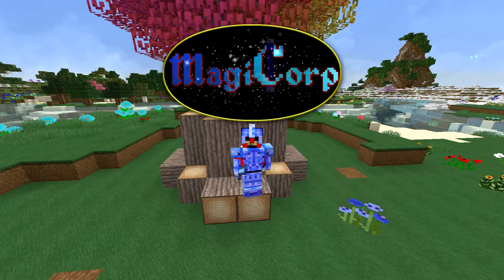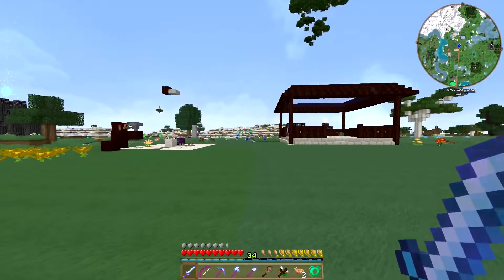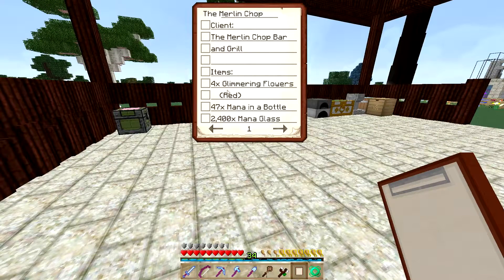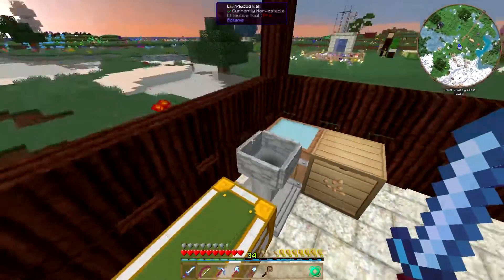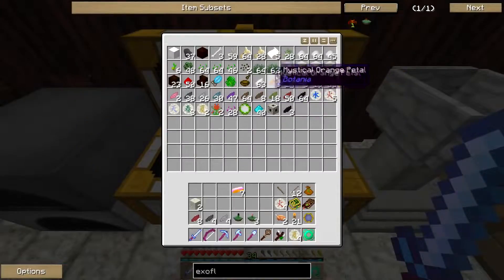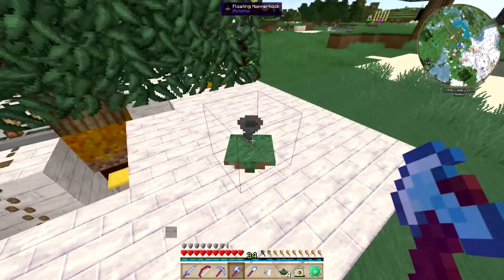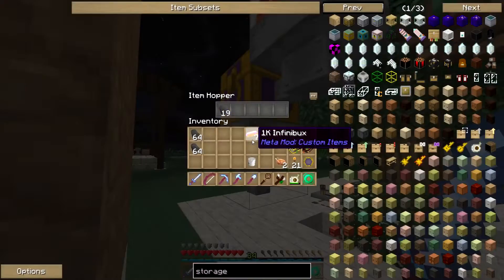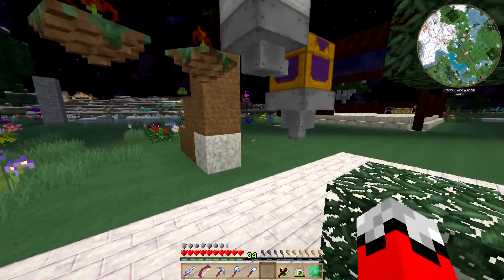MagiCorp: EP19 - The Chest Movey Thingy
Today marks the start of some Botania mana automation.  I also get some exciting new contracts.

The MagiCorp challenge:  Build a magical corporation from the ground up and amass a fortune of 1 billion Infinibux!  Oh, and I can only use magical means except for a few small cases.  In addition, I also have to buy business licenses for any mod I want to use.

This playthrough is on the Infinity Labs private server, which uses the Ilabs Redux 2 modpack for 1.7.10.  You can find the pack here: